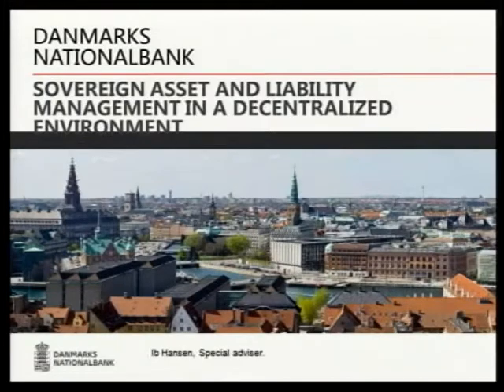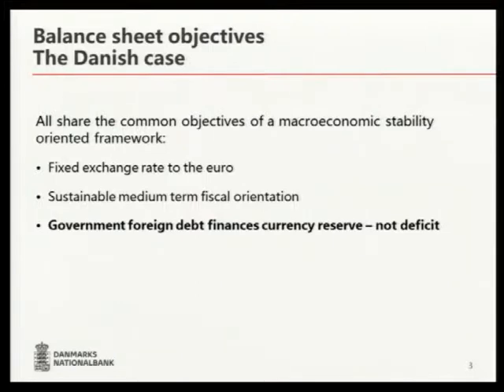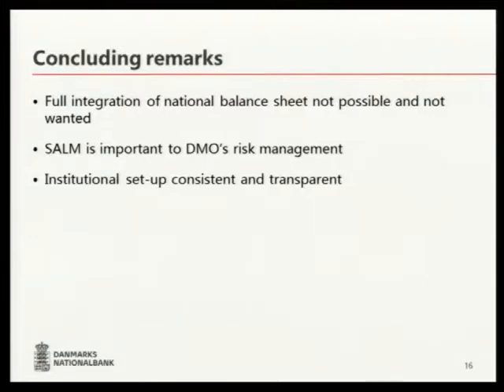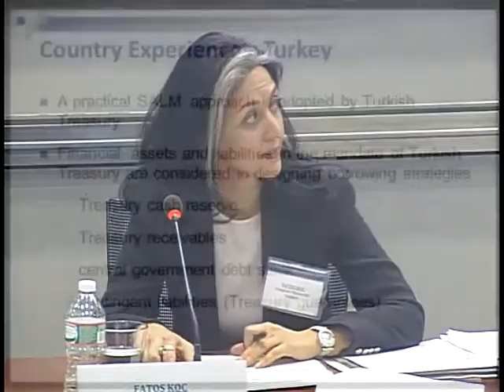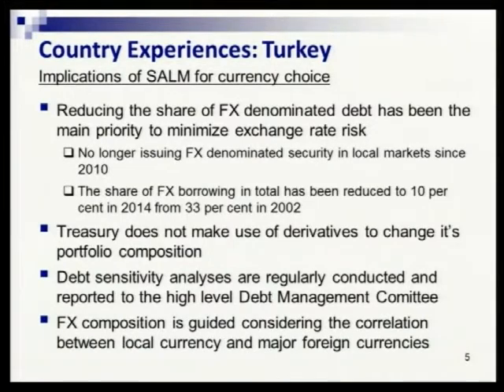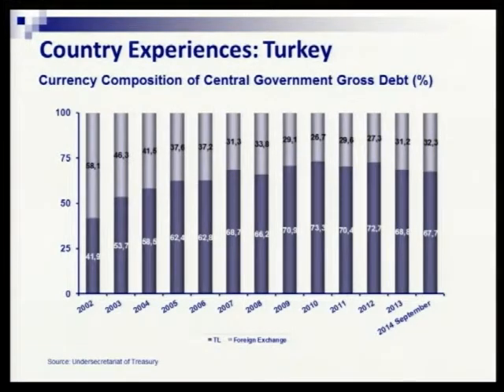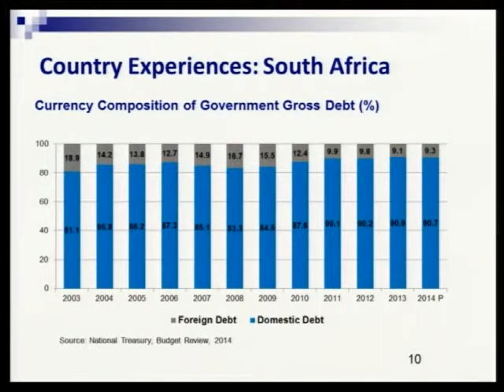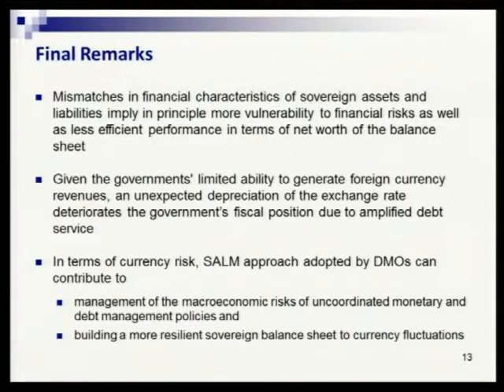2014 Sovereign Debt Management Forum: Breakout Session 4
Managing Currency Composition under an Asset Liability Management Framework